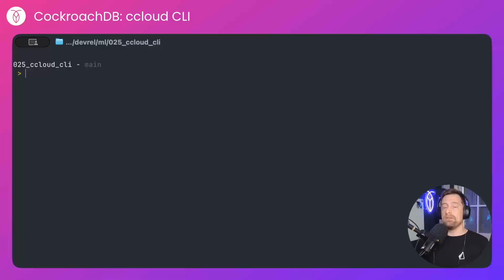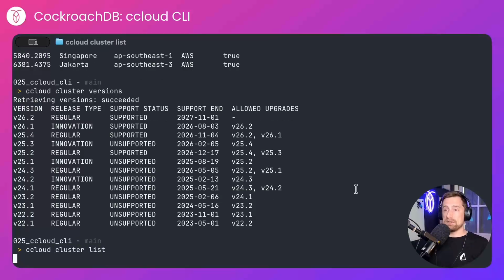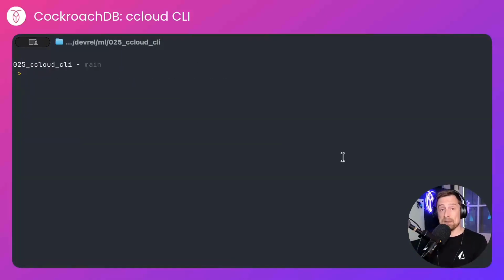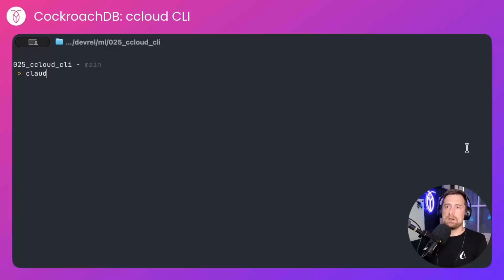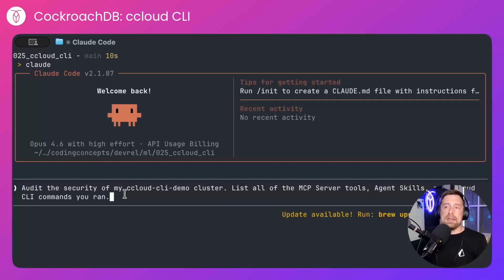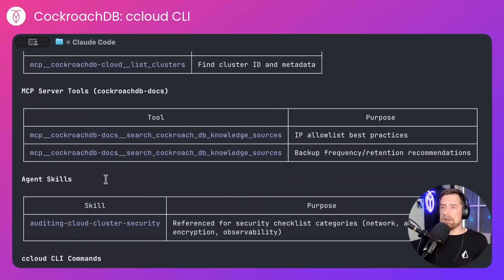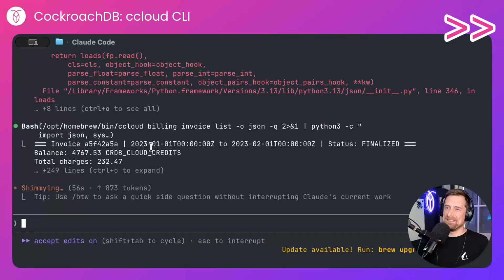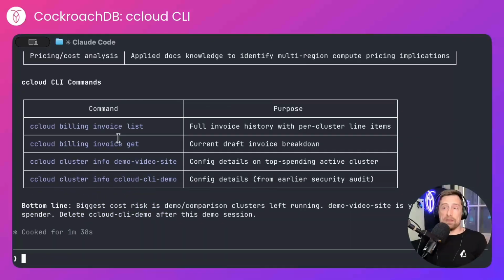CockroachDB: ccloud CLI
Rob Reid demonstrates the capabilities of the Cockroach ccloud CLI, showing how it allows both humans and AI agents to perform any action available in the CockroachDB Cloud console.

**The Human Perspective: CLI Core Functions**

  00:22 – CLI Installation
  00:31 – Authentication/Login
  01:00 – Retrieving Org Info
  01:11 – Listing Cloud Regions
  01:25 – Checking Database Versions
  01:41 – Creating Clusters
  02:16 – Database and User Setup
  02:52 – Extracting Connection Strings
  03:08 – Managing Network Allowlists
  03:19 – Configuring Backup Schedules

**The AI Perspective: Agentic Automation**

  04:01 – Introduction to Agent Tools
  04:34 – Authenticating the AI Agent
  05:10 – Running a Security Audit
  05:35 – Identifying Vulnerabilities
  06:38 – Autonomous Risk Mitigation
  07:13 – Performing a Cost Audit